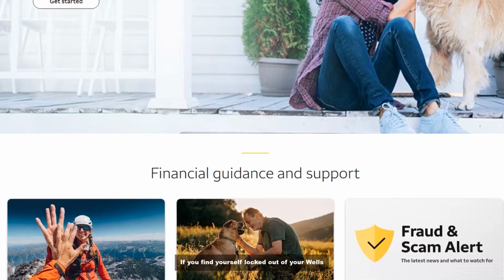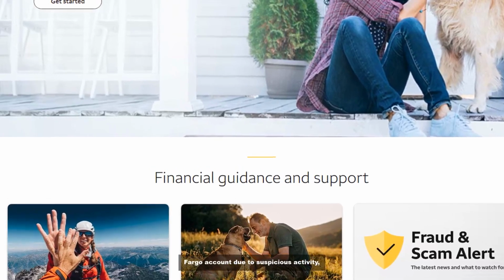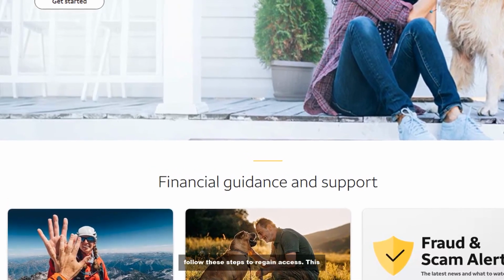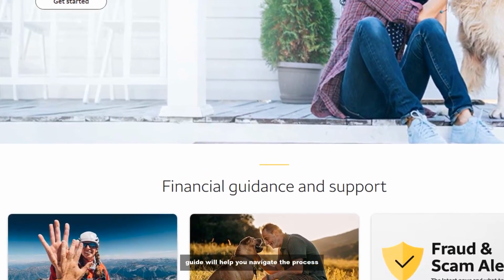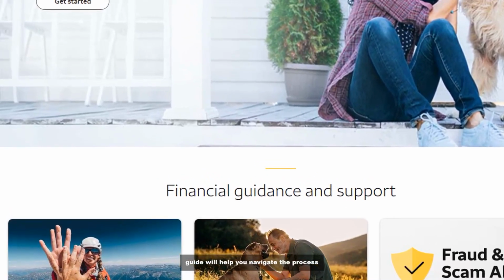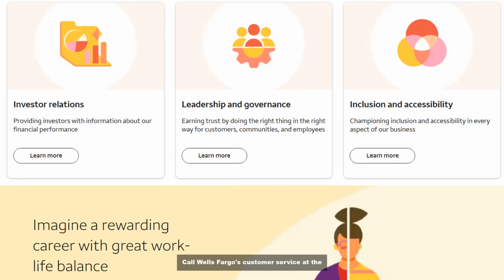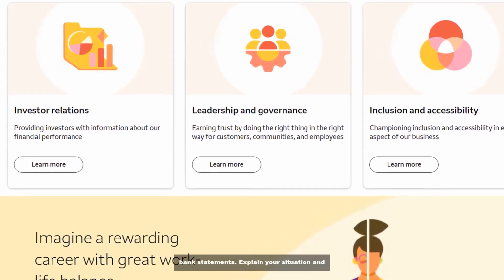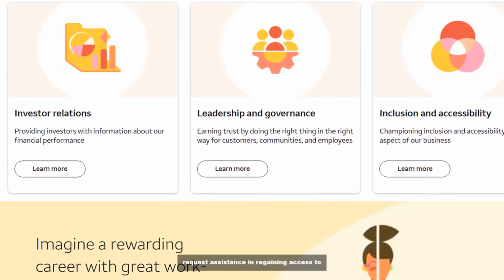How To Regain Access To Wells Fargo After Suspicious Activity 2026 (STEP BY STEP)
In this video, we will guide you through the process of regaining access to Wells Fargo after suspicious activity in 2026 (STEP BY STEP). If you've encountered issues with your account, this tutorial will help you resolve them quickly.